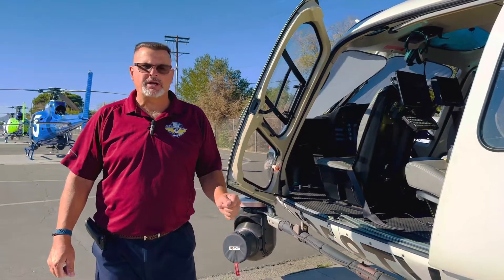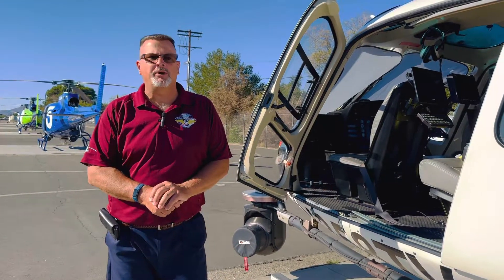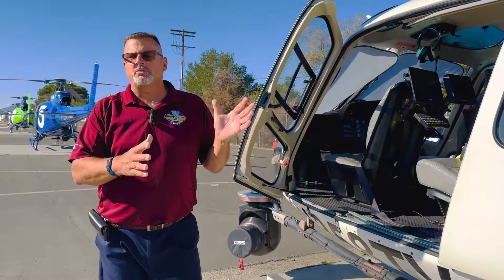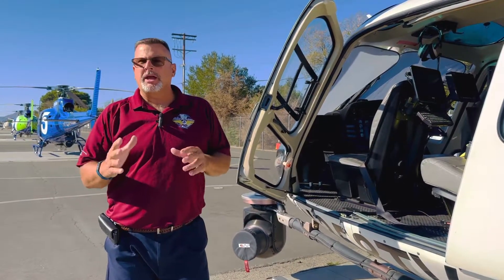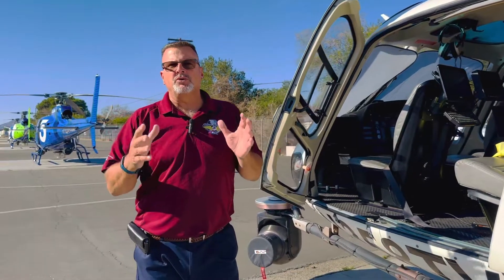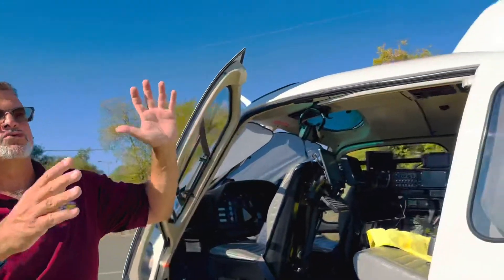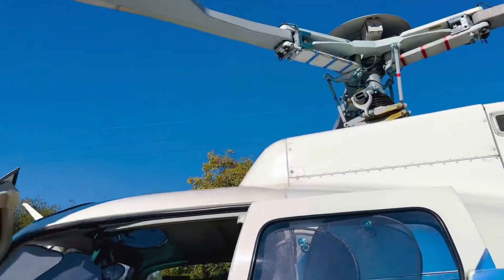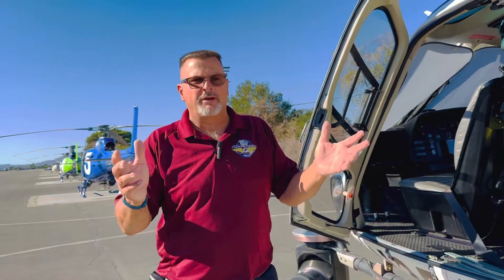Hammertime!!! we discuss the vibration hammers